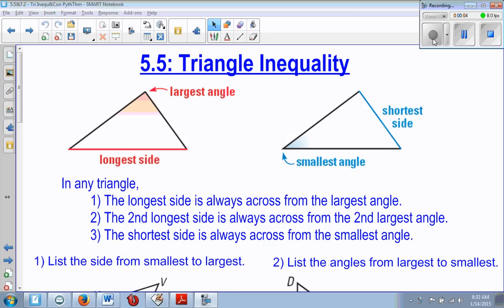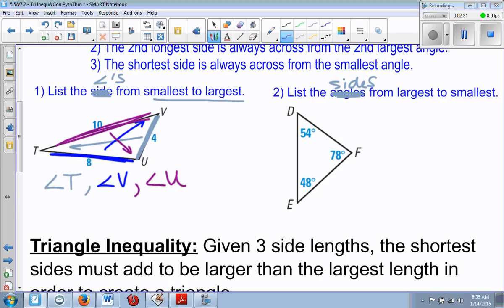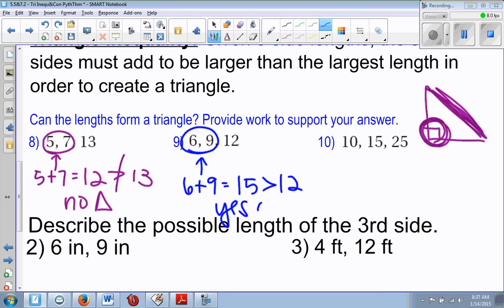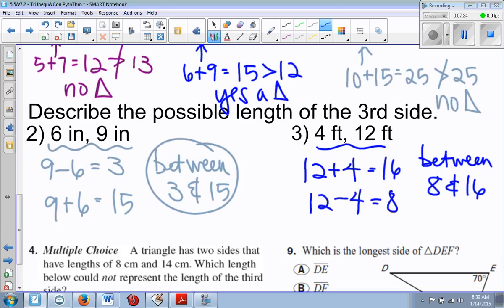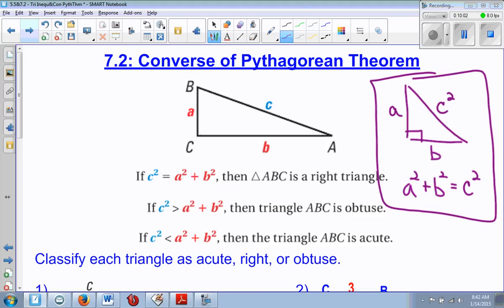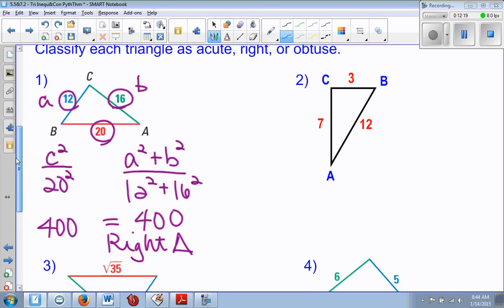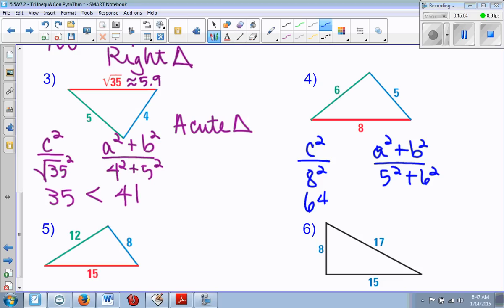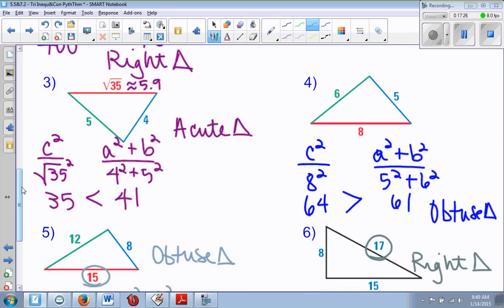5 5&7 2 Video Lesson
3rd&4th - watch and complete notes for Thurs 1/15
8th - watch and complete notes for Fri 1/16